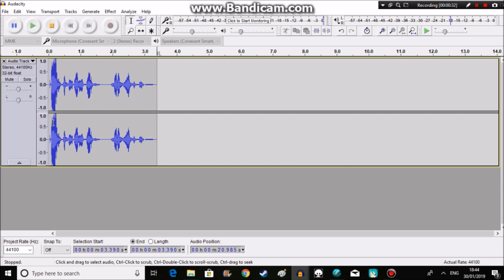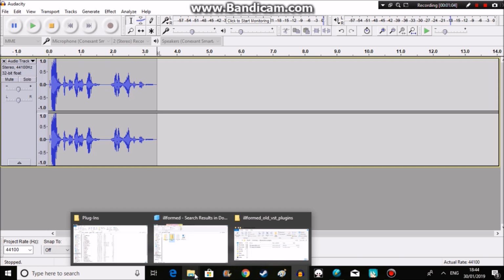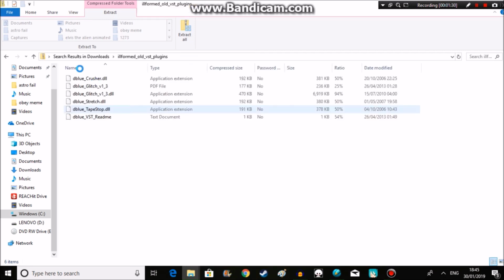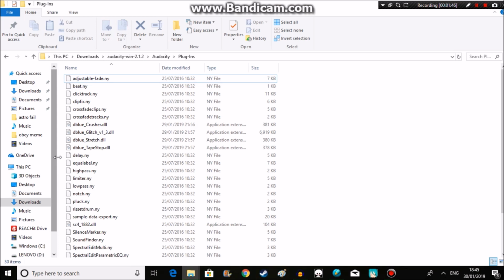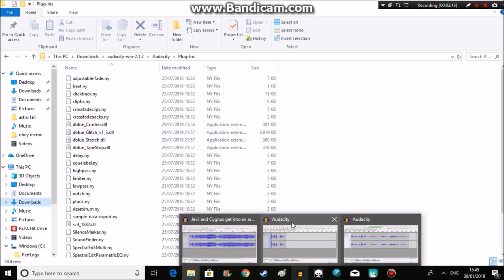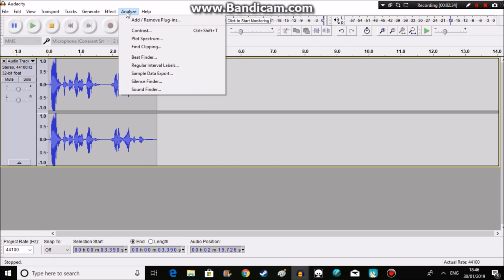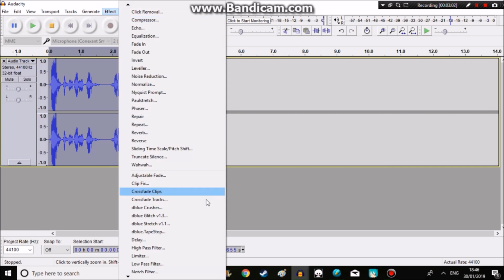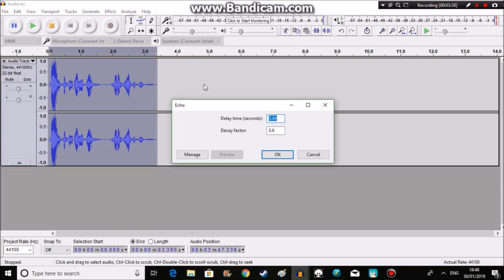JEVIL VOICE TUTORIAL! (Audacity)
If the link ever goes dead just let me know and I'll provide a new link via my sta.sh